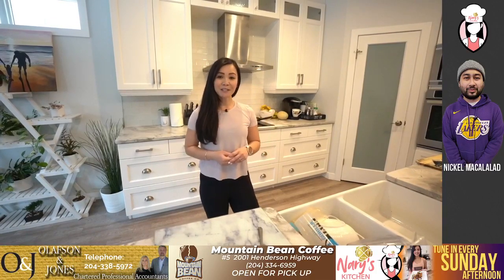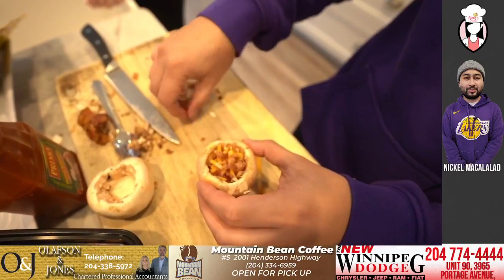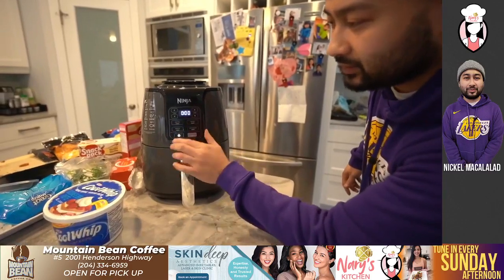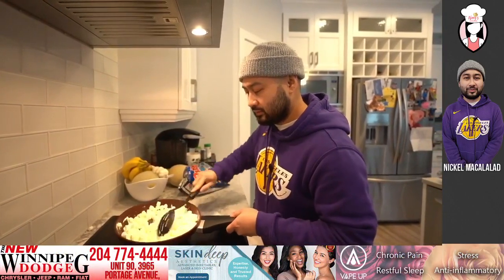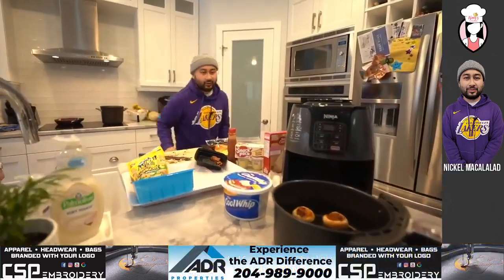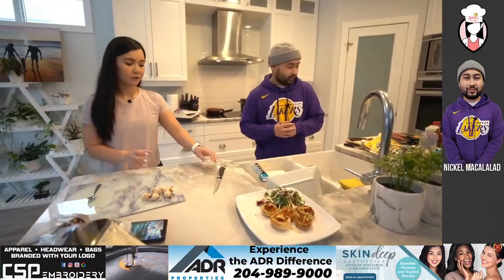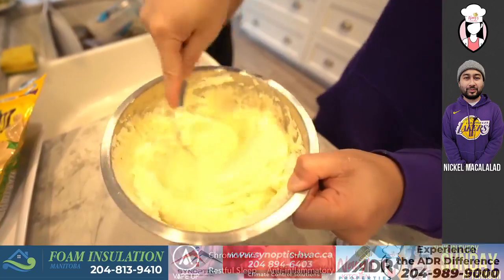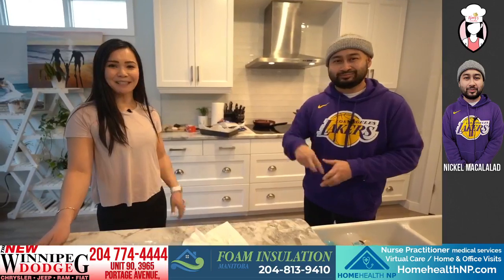Curious about what your favorite foods would taste like together? 🤔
Well, wonder no more! 😆

Nickel, host of YouTube Channel, FOOD CENT5, creates some out of the box Mashups that make you want to try them out too! 🤗

From Mashup to weird food combinations to Quarantine creations, Nickel has a passion for eating good food at a different level. 👊

Nickel tries to get one percent better with food hacks! 🤑

On one of his segments he tries out some weird combinations and he either approves or disapproves of a combo. 👍👎

We also have a special surprise for Nickel, our own Mashup or quick fix food...

So if you're looking for a unique spin on some food hacks, air fryer recipes for your next cheat meal check out FOOD CENT5,